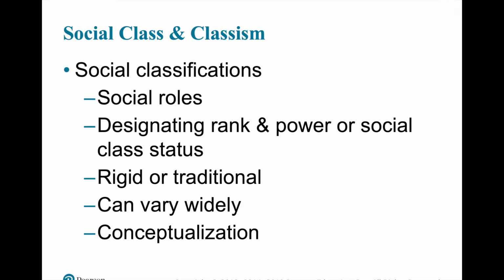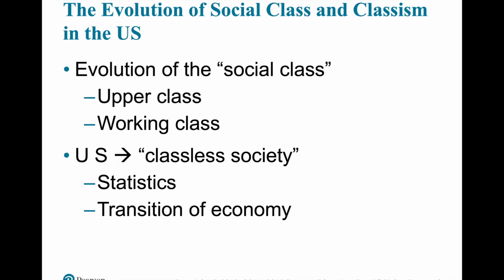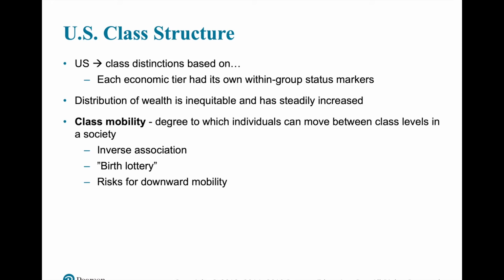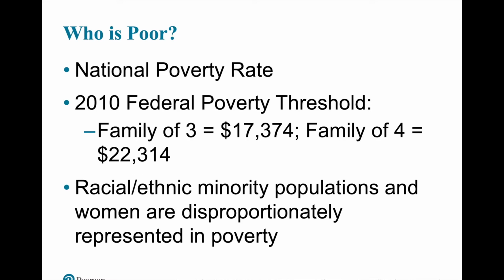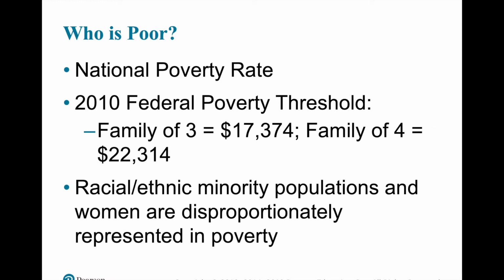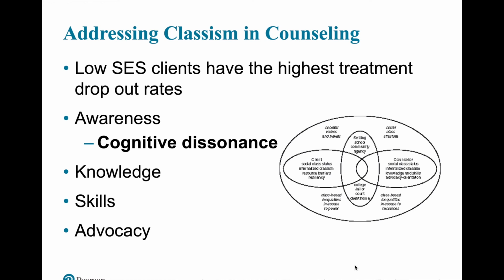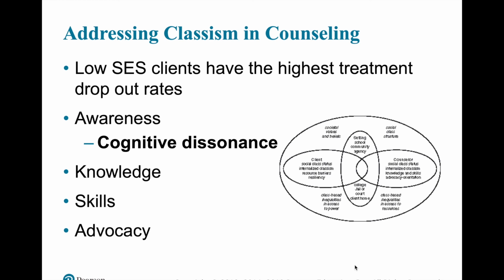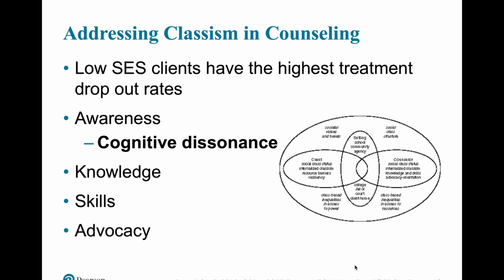COUN 529 - Chapter 7: Social Class and Classism